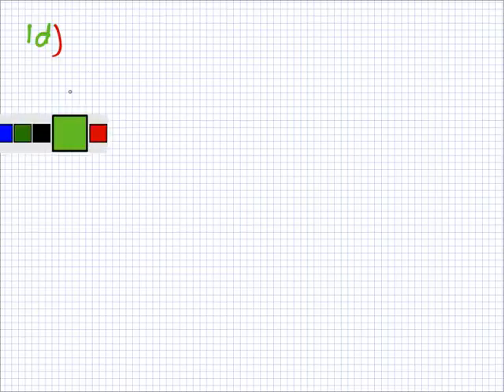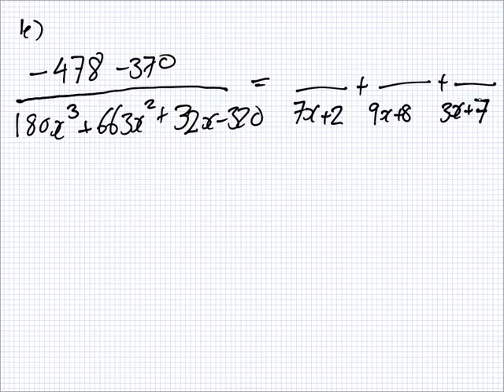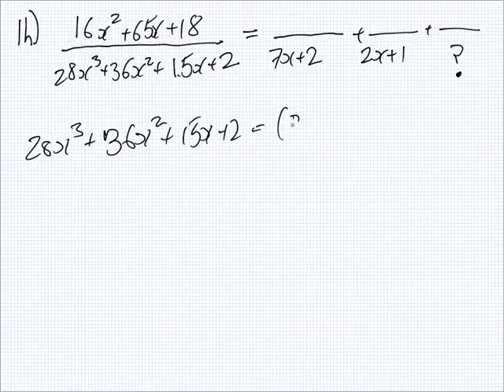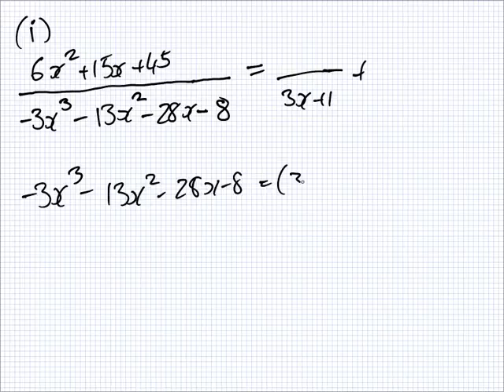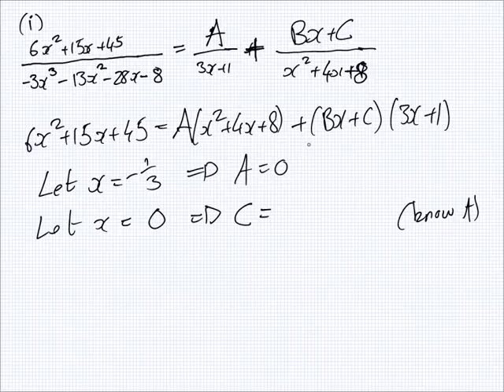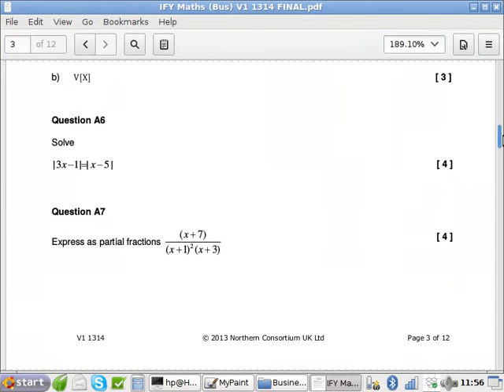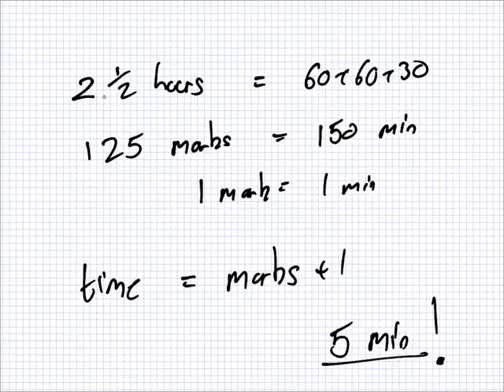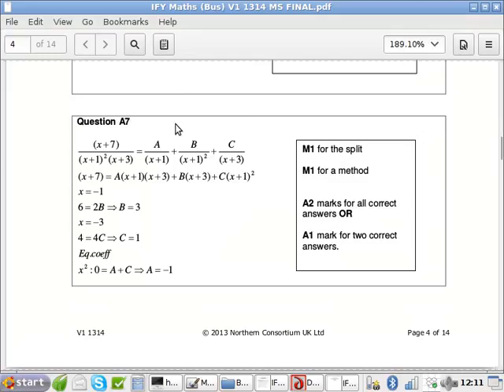Maths for Business | Lesson | Calculus | Proper Partial Fractions (part 2) | NCUK